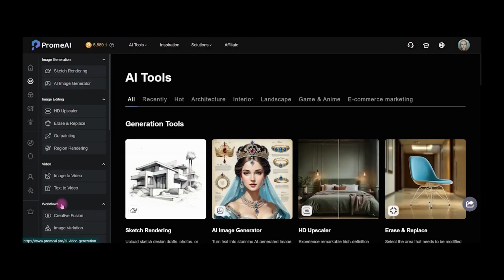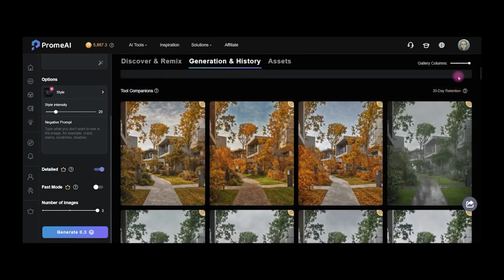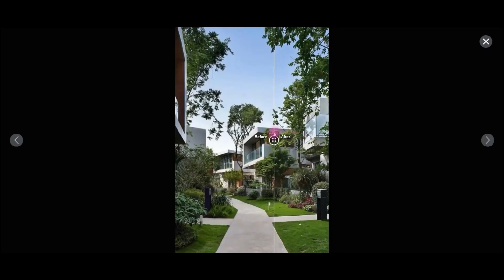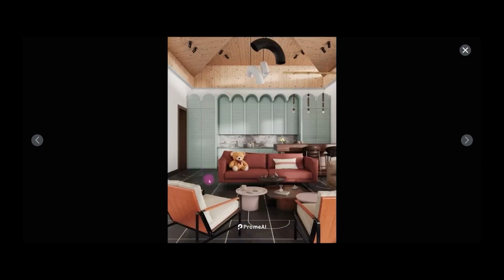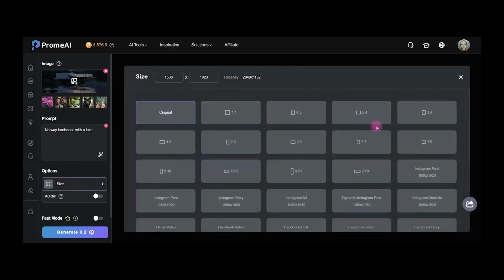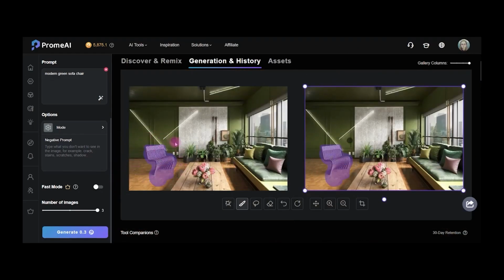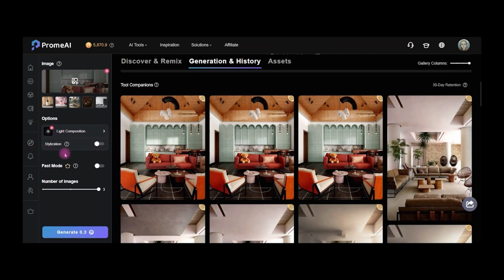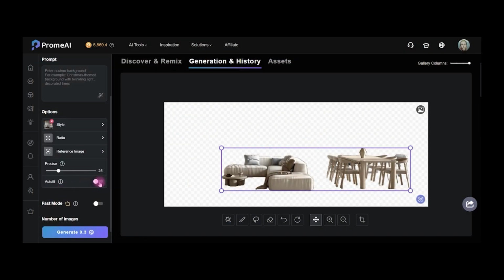PromeAI Capabilities for Architectural Visualizers in 2024 | Artificial intelligence in archviz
In this video we will show the main features and tools of the PromeAI service for architectural visualizers who want to do part of their work using neural networks

🤖At the link below you will find:
👉 Configurator for PromeAI
👉Promotional code for 20 coins for generations

Contents PromeAI Capabilities for Architectural Visualizers in 2024 | Artificial intelligence in archviz
0:00 Start
0:12 What is the video “PromeAI capabilities for architectural visualizers” about?
0:28 Scenario Changer Changing the scenario, why this tool is needed in PromeAI
03:30 HD Upscaler Upscale images, how to use this tool in PromeAI
04:57 Erace & Replace Delete an object or replace an object in an image in promAI
07:58 Outpainting How to expand the original visualization, complete the drawing on the image using AI in Prome AI
09:38 Region Rendering generate a region in the image using a reference in promeAI
12:23 Relight change lighting using AI in PromeAI
14:00 Background Diffusion background replacement using artificial intelligence in Prome AI
15:36 Conclusions from Alexandra Choo

⭕️ Link to the course "Unreal Engine 5 for architectural visualization"

⭕️Still have questions? Our managers are always in touch.